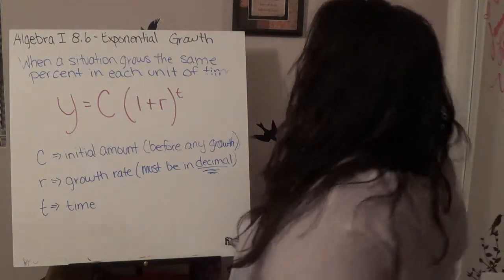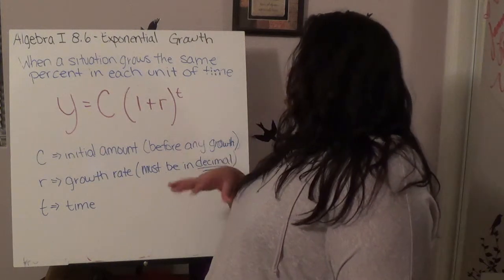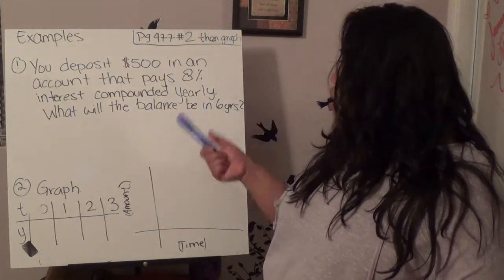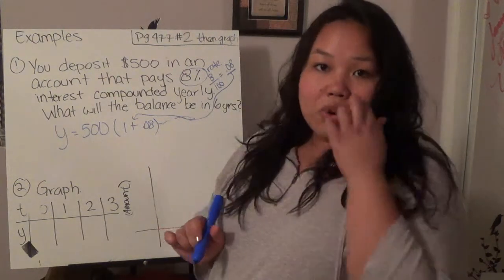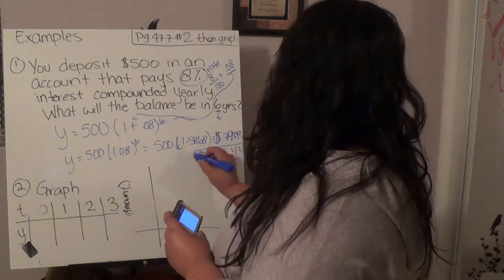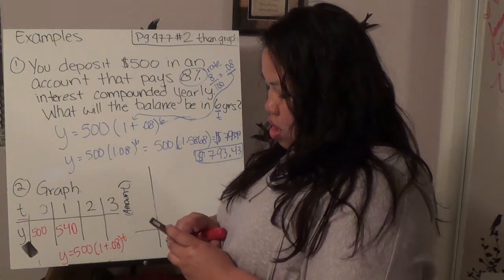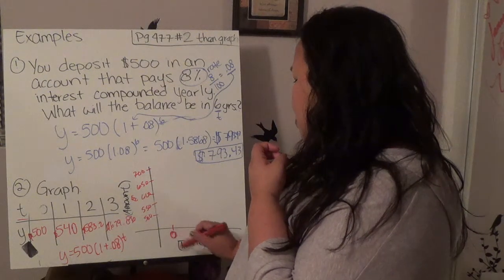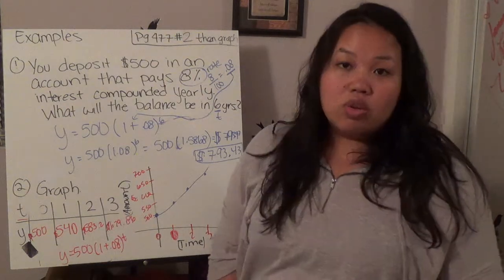Algebra I 8.6 Exponential Growth